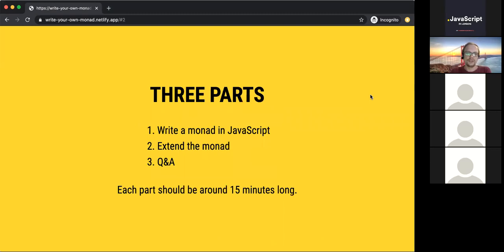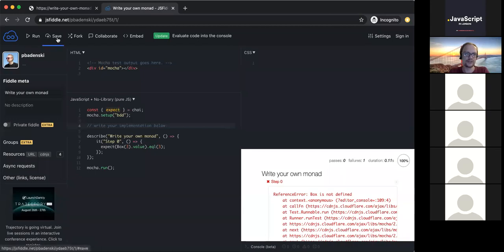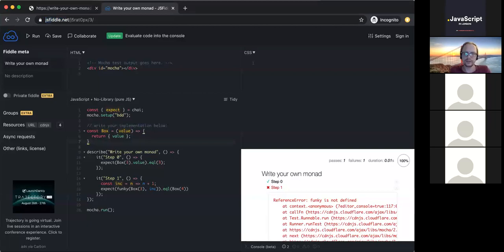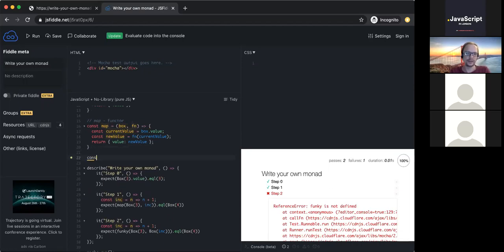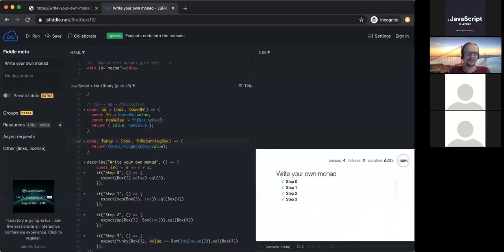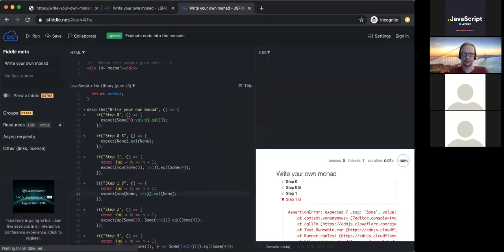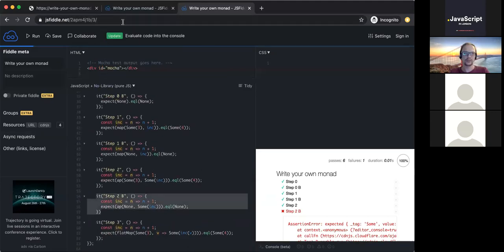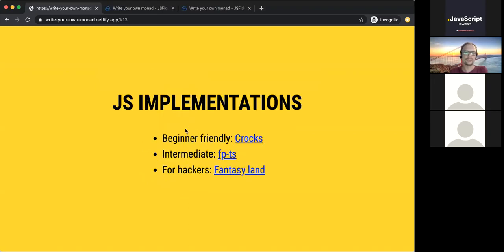JavaScript in London with Pawel Badenski - "I will teach you to write a Monad in 15 minutes"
About the session:
"This beginner friendly workshop takes the magic away from monads!

Instead of learning abstract mathematics and Haskell, I will show you how to write your own Functor, Applicative & Monad in plain simple JavaScript using TDD and small steps

Workshop consists of 2 parts + Q&A (Part 1 - you implement a monad, Part 2 - you improve your monad for a practical application).

Prerequisites:
- understanding of passing functions as argument to other functions (so-called higher order functions)

You don't need to know or have used Test Driven Development - all tests will be provided! :)"

About Pawel:
Pawel is Co-Founder & CTO @ PricingMonkey and has been a coder for nearly 15 years now. His journey to functional programming starts with OCaml in university, then Scala & Clojure in one of his first jobs. After failing to comprehend Haskell for many years, he recently found courage to discover monads with the help of the JavaScript ecosystem.

As you know by now, this is a completely free event but any small donation to OB's JustGiving page, which is raising Money of the NHS National Emergencies Trust, would be very much appreciated